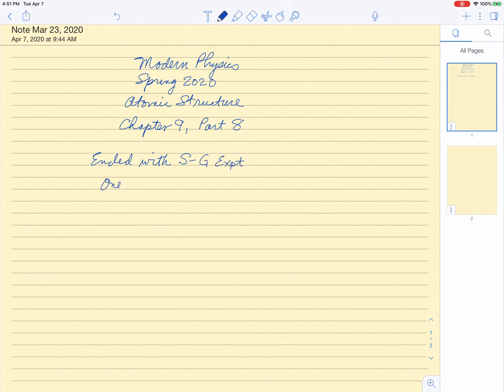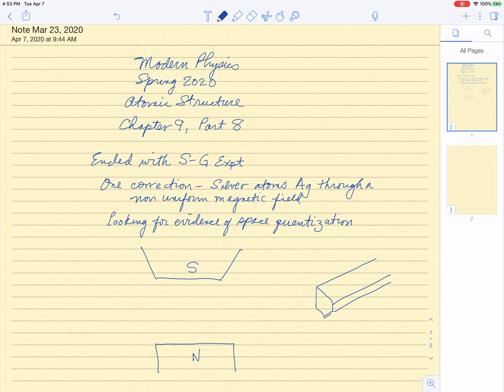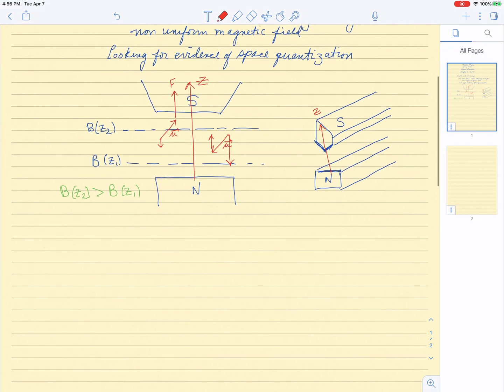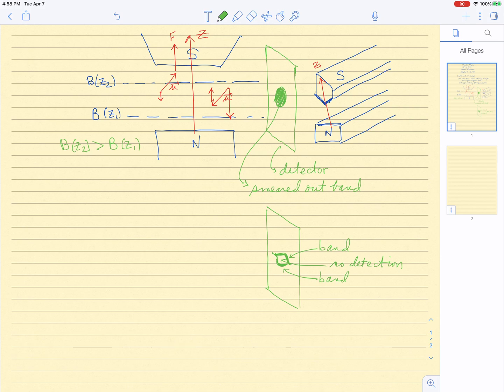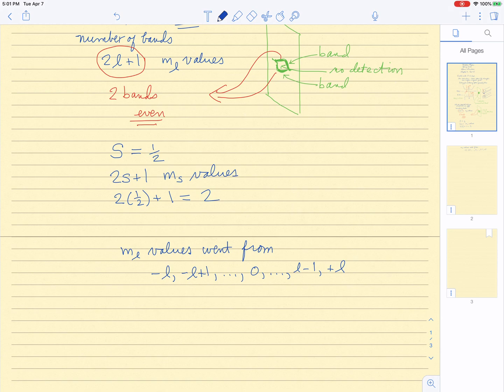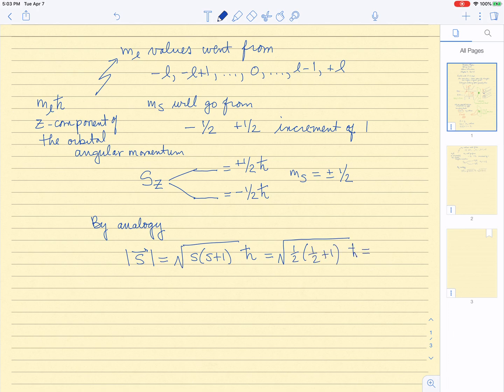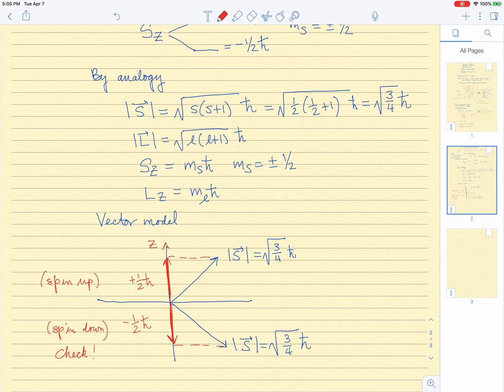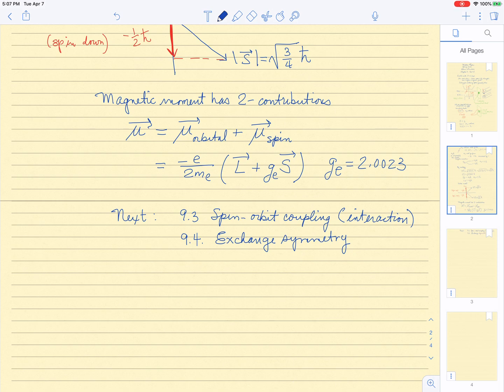Modern Physics II Chapter 9 Part 8